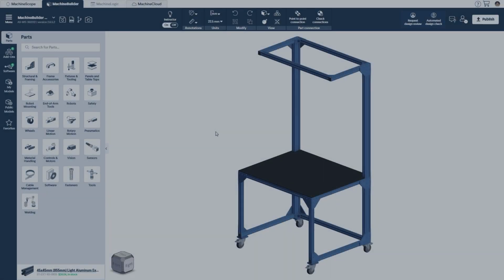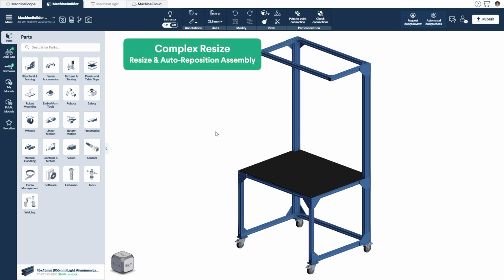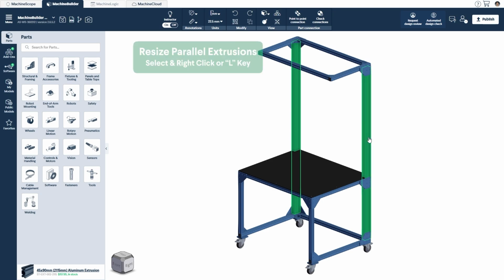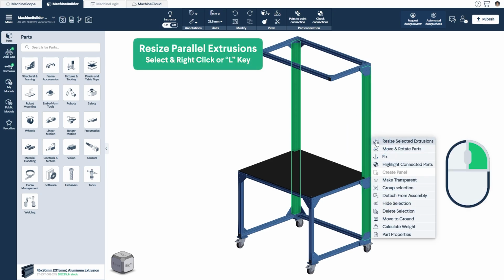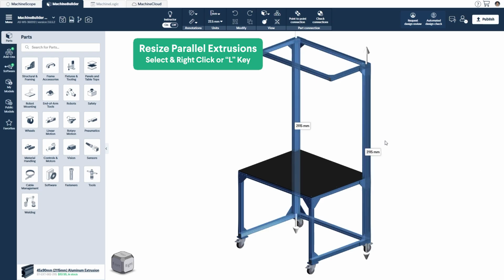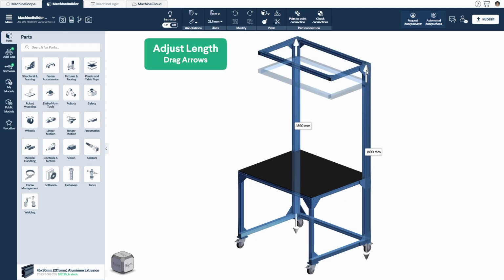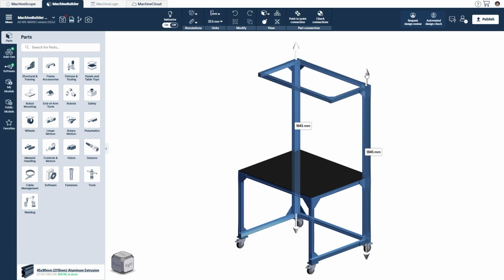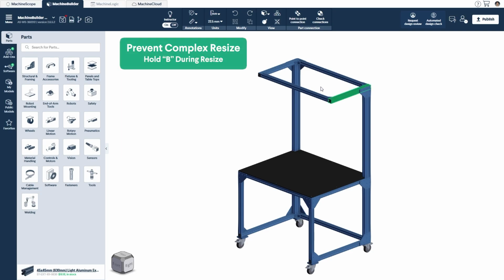MachineBuilder™ 101 | 4.3. — Complex Resize